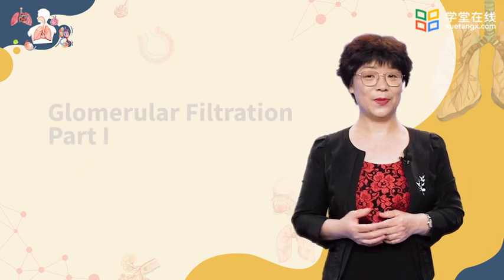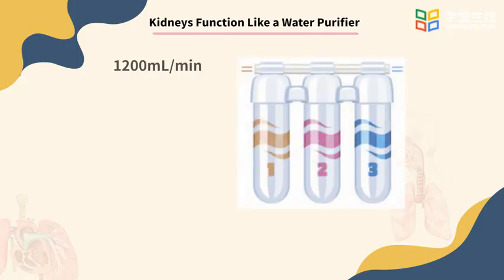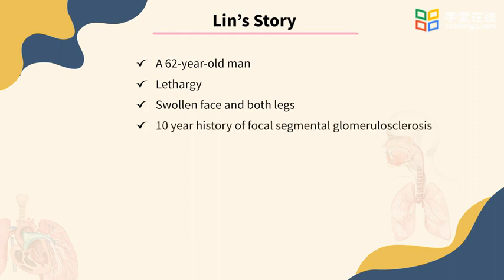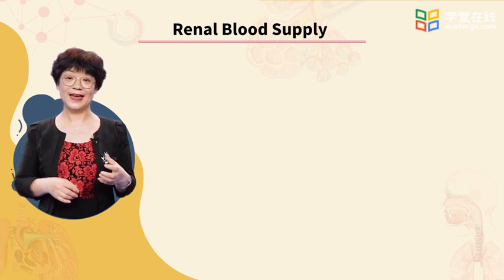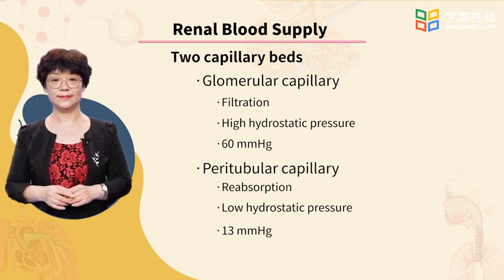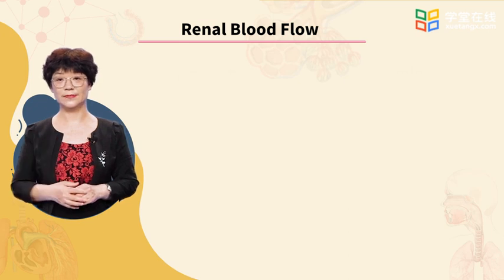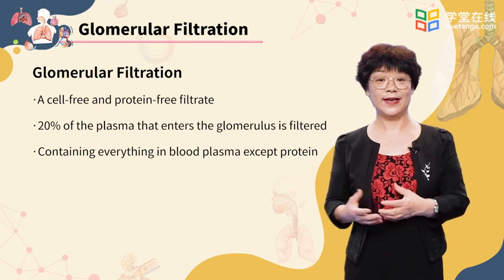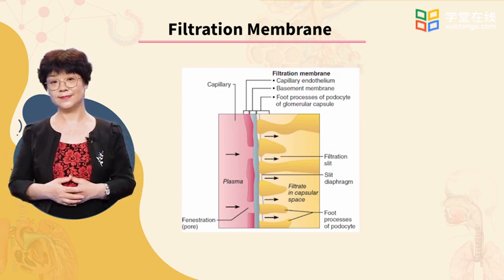37 Glomerular filtration part I